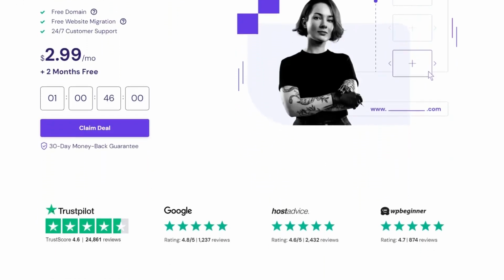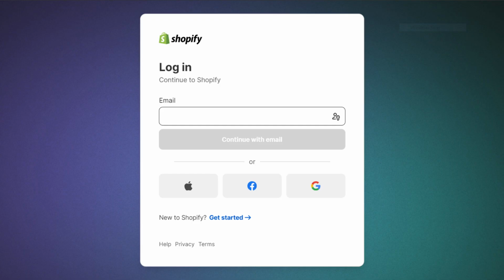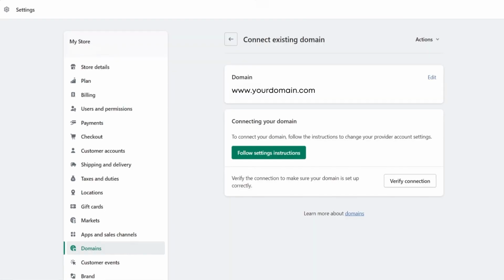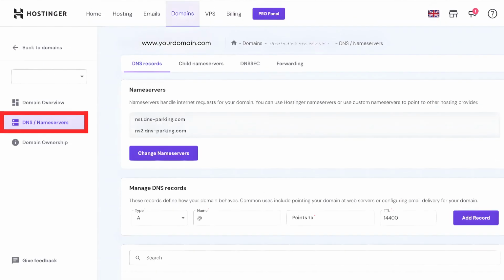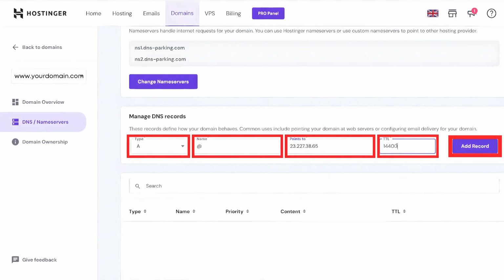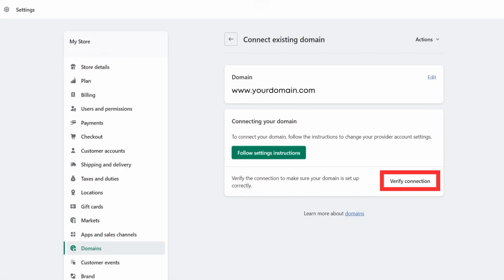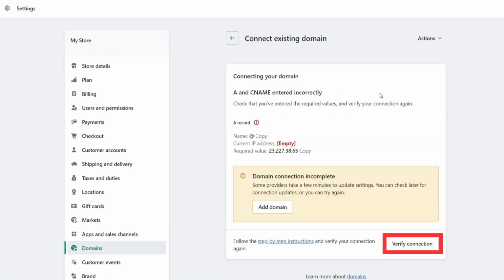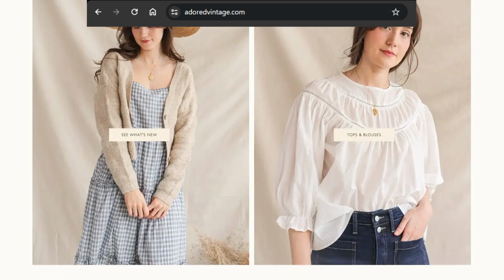How To Connect Hostinger Domain To Shopify 2024 (Step By Step Guide Under 2 Minutes)